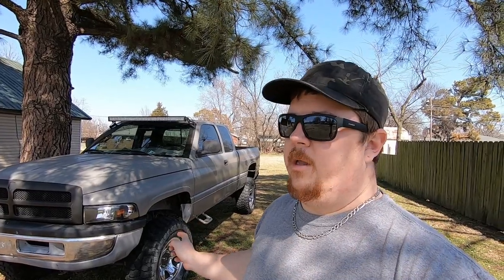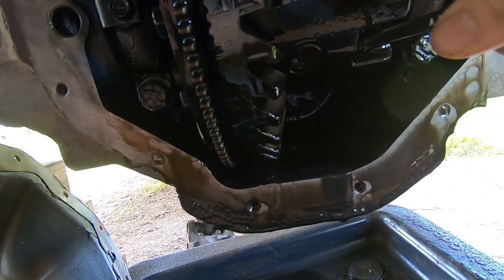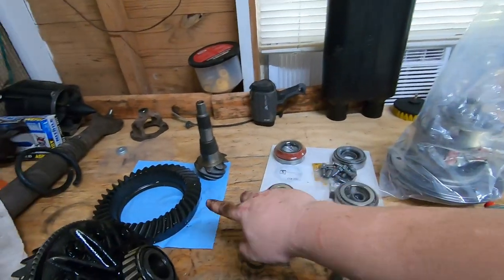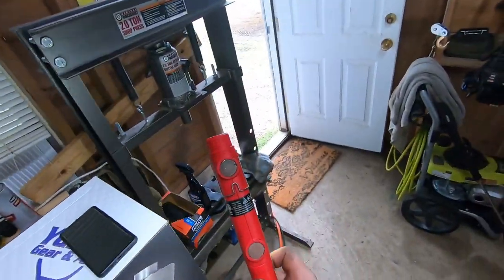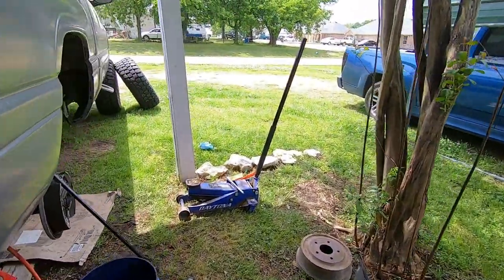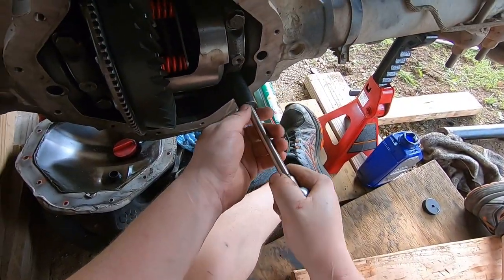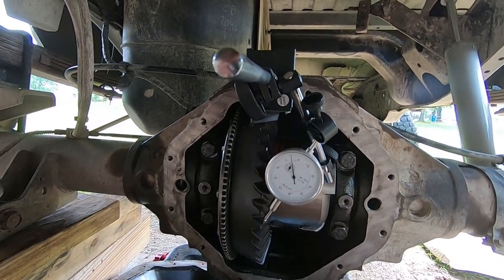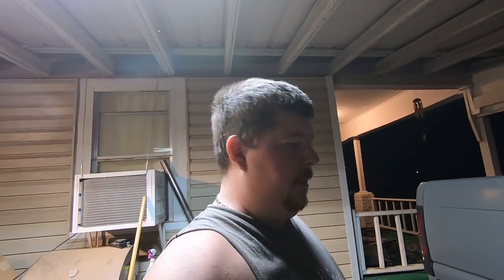94-01 Ram 1500 Motive gear 4.56 and Yukon Posi install (Chrysler 9.25)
Hey guys,

Here with a video of me replacing my old worn out posi and gear set on my 2000 Dodge Ram 1500 4x4.
The project alone was a huge undertaking (partly due to working on the ground), but filming it was also a huge task.

There will be more videos showing the drivability later on.

Here's a link to the kit I used.

I used Rockauto for the bearings and seals.